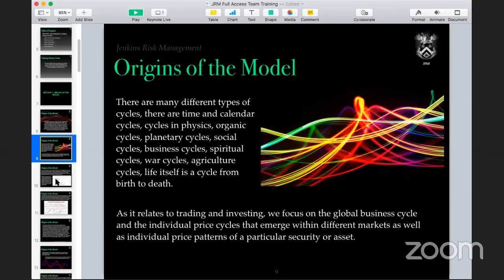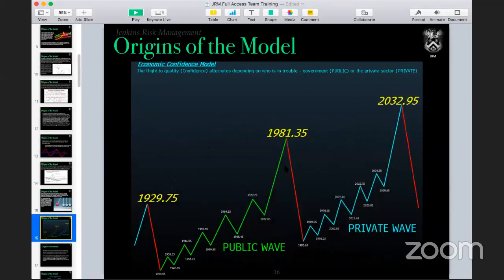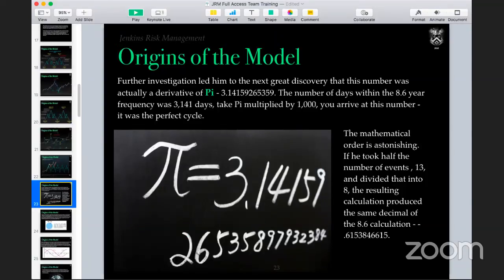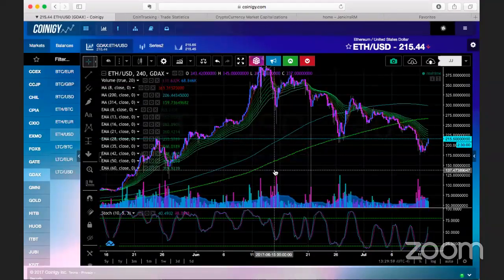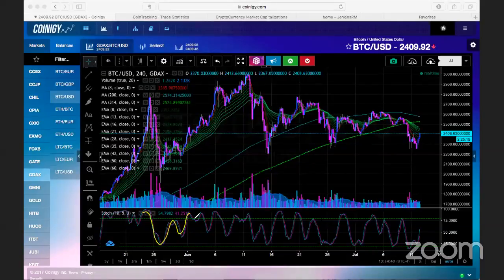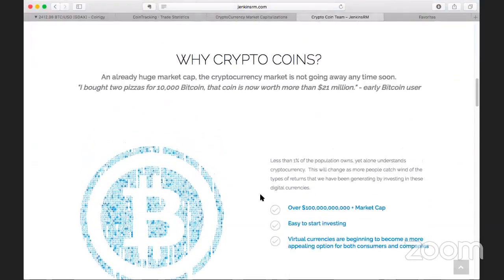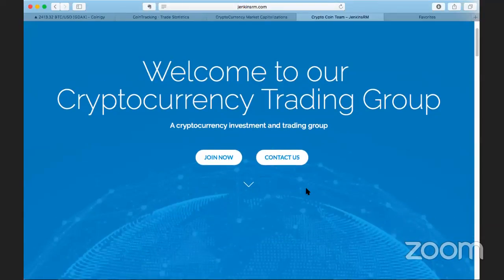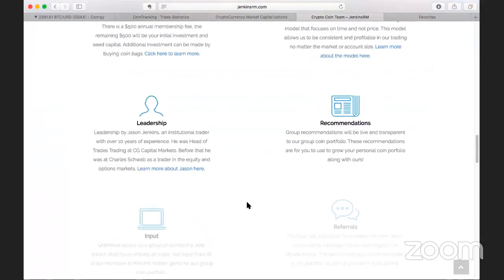Using Cycles to Trade Cryptocurrencies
Our Institutional model brought to the independent trader and investor.